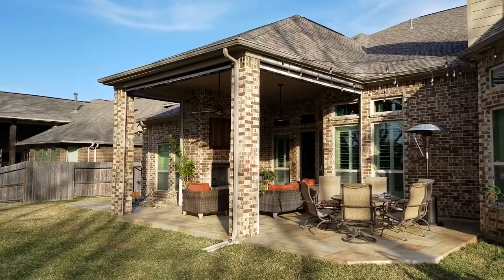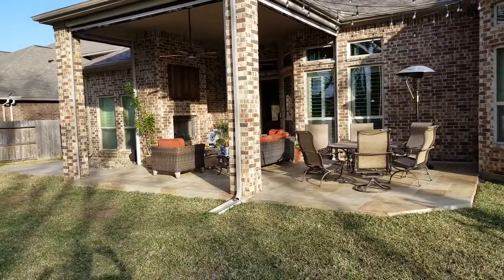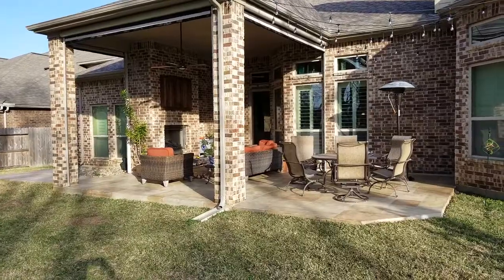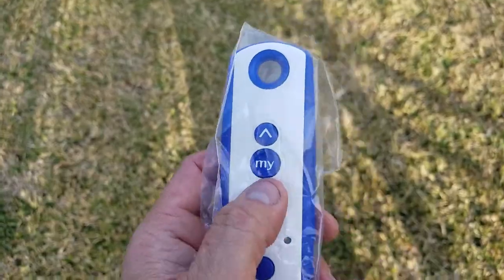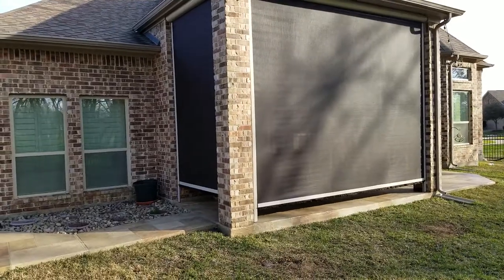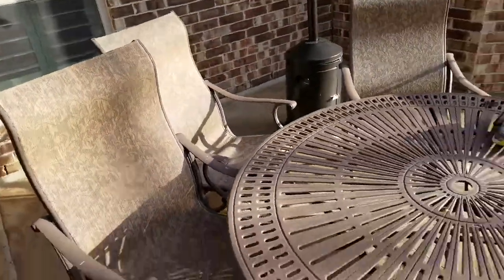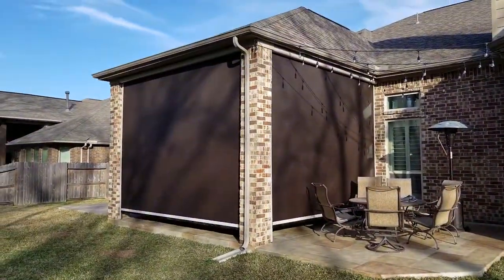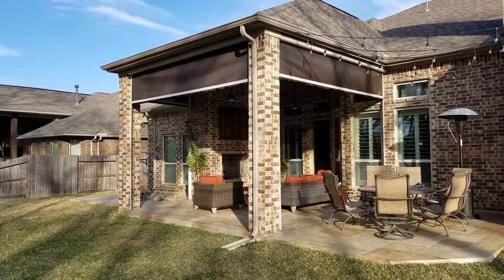Mosquito Screen Richmond TX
Want to use your patio 365 days of the year?  Customer needs solar and bug protection.  With the shades down they will be able to heat that area downs with the outdoor fire place.